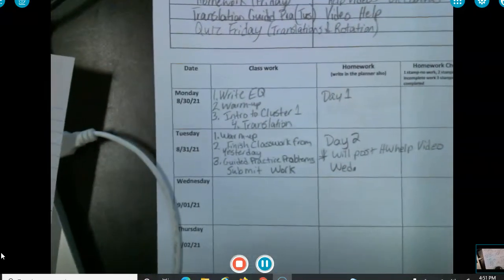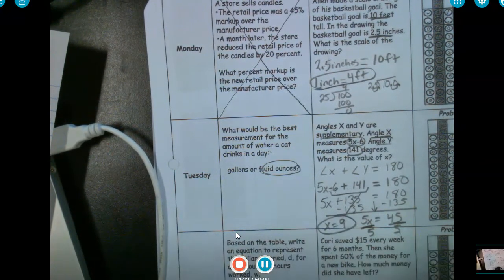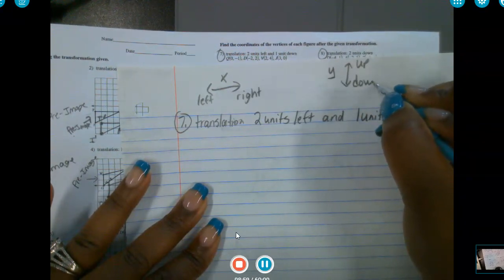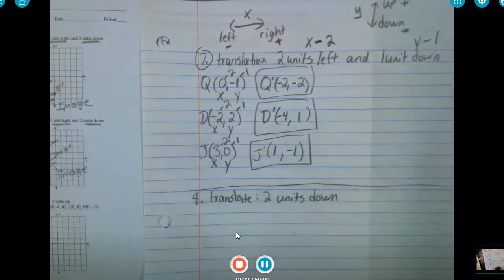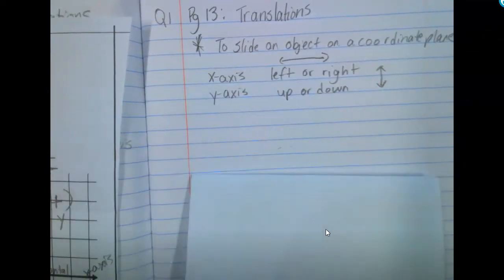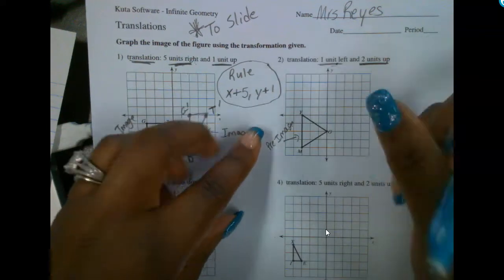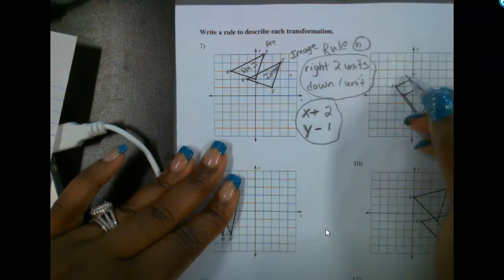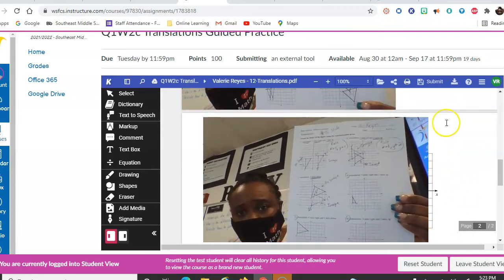Q1W2 Tuesday Math8